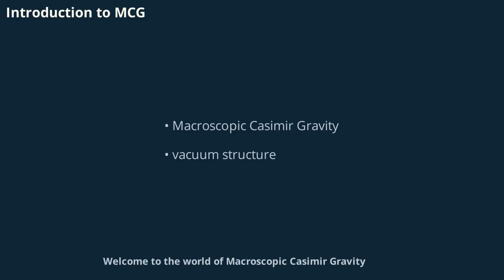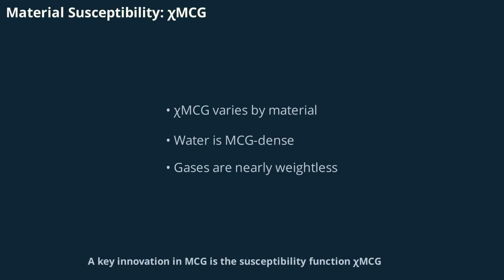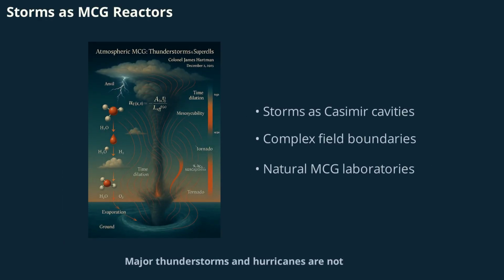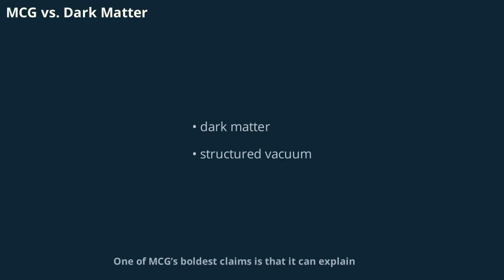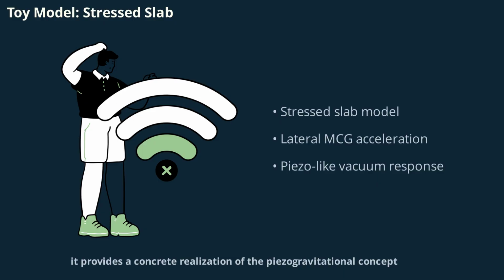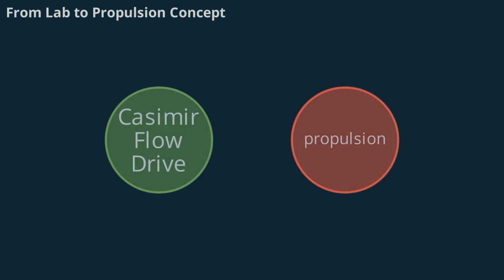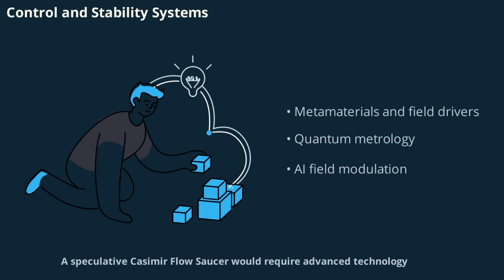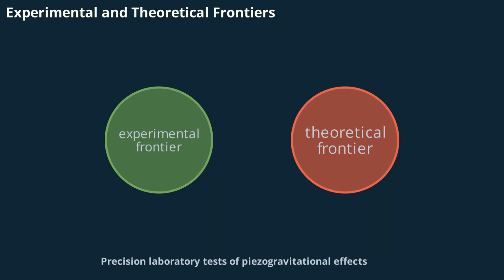Macroscopic Casimir Gravity - Thunderstorm Dynamics [Tornado Version 1]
This presentation introduces Macroscopic Casimir Gravity (MCG), a unified physical framework developed by Colonel James Hartman that extends classical gravity by incorporating the structured quantum vacuum. Rather than treating gravity as arising solely from mass and spacetime curvature, MCG proposes that vacuum energy itself can be structured, shaped, and dynamically coupled to matter, geometry, and electromagnetic environments.

Beginning with the microscopic Casimir effect, the video scales the same physics upward to storms, oceans, vortices, planets, and galaxies. A single vacuum field,
𝑢𝐶 (𝑥,𝑡) uC

(x,t), governed by effective confinement length and material susceptibility, applies seamlessly across scales. This explains why dense, structured matter such as liquid water exhibits strong gravitational behavior in storms, while dry gases do not.

The video demonstrates how thunderstorms, hurricanes, tornadoes, and ocean vortices function as macroscopic Casimir reactors, actively reshaping vacuum structure and producing fine-scale gravitational and time-dilation effects layered on top of Einsteinian gravity. These effects are subtle but potentially measurable using modern precision clocks and metrology.

MCG further proposes a no–dark-matter interpretation of galactic dynamics, where gravitational lensing and rotation curves emerge naturally from structured vacuum density rather than unseen particles. At the laboratory scale, the theory predicts piezo gravitational effects, where internal stress and material anisotropy slightly redirect vacuum flow, producing minute lateral accelerations.

The final sections explore speculative but physically grounded propulsion concepts, including Casimir Flow Drives and sectorized vacuum-field control architectures. These ideas extend directly from the same laboratory-scale physics, illustrating continuity from experiment to advanced aerospace applications.

This video is intended for scientifically literate audiences, including physicists, aerospace engineers, and advanced propulsion researchers. All concepts are presented as theoretical extensions consistent with known quantum and gravitational principles, not science fiction.

@Three Brothers Colonel Band. Concepts, designs, artwork, music, research, trademarks, and original content are protected. Futuristic, conceptual, and experimental material is presented for educational, artistic, commentary, and entertainment purposes only. No endorsement, safety guarantee, investment advice, engineering certification, or operational instruction is implied.